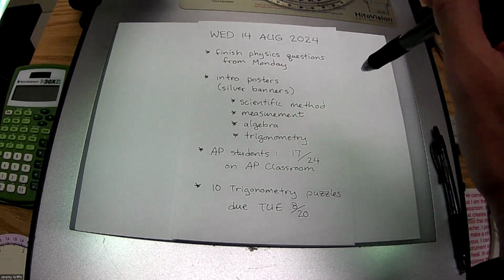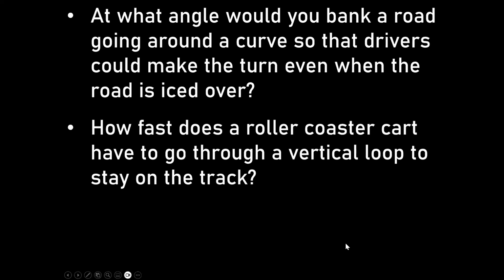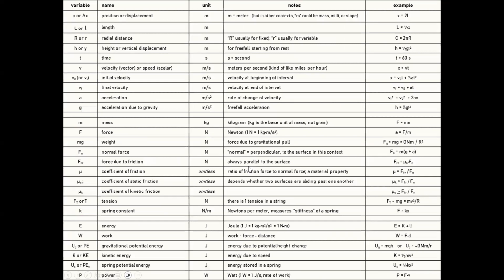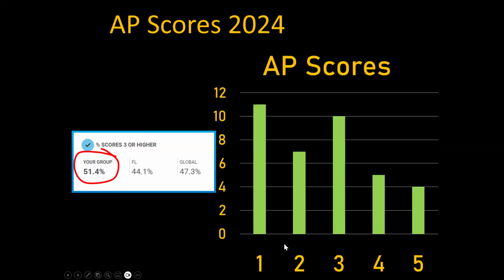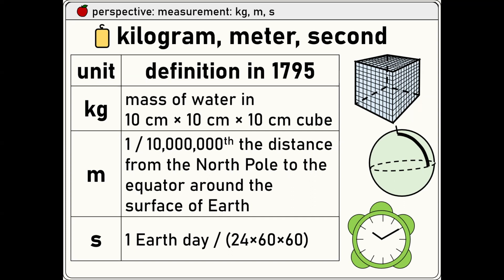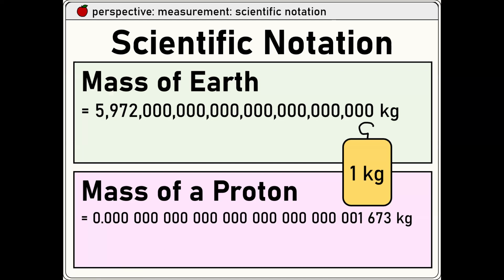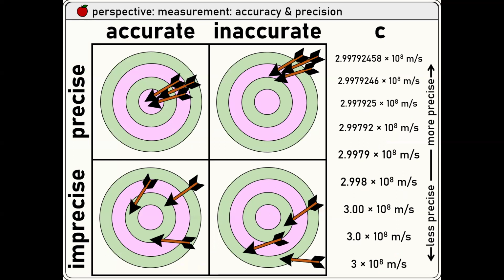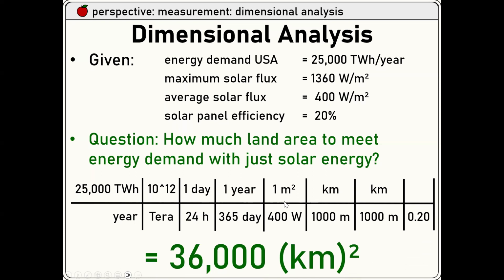2024 0814 - Physics Day 03 - Measurement